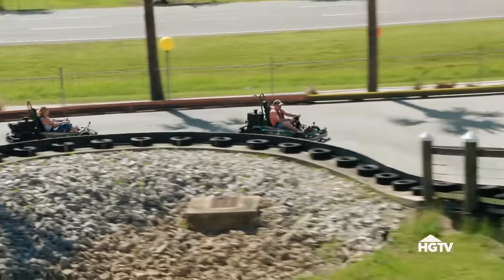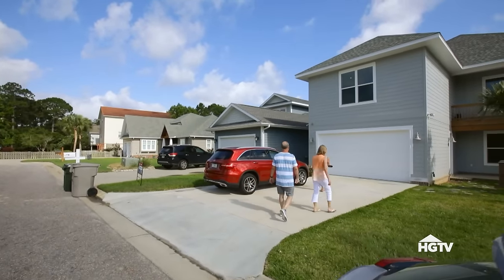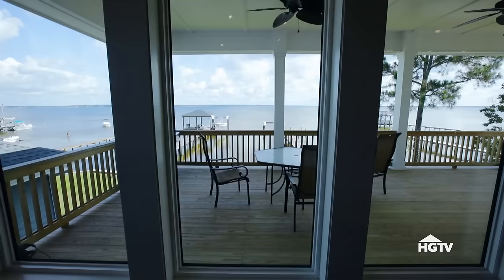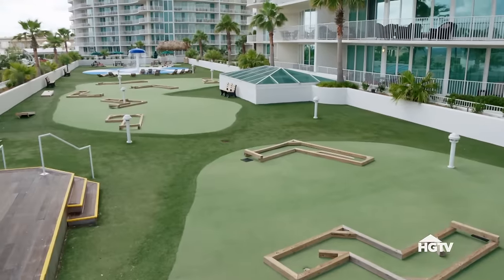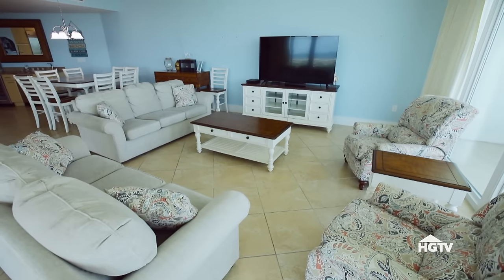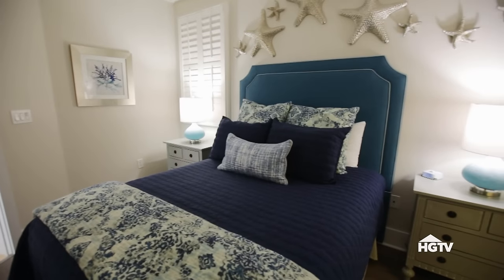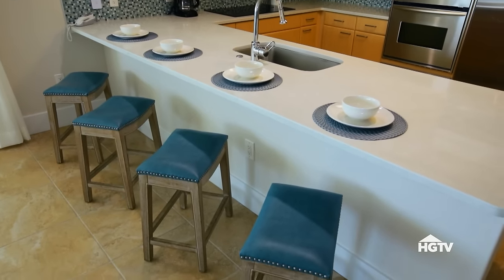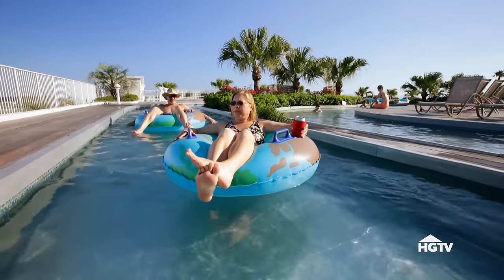AMAZING View From Beach Front Condo! | Island Life | HGTV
A fun-loving couple is relocating to escape the traffic around their Atlanta home. They want a home that's as close to the beach as possible with plenty of covered deck space outdoors.

Most people only fantasize about living on an island, but we'll prove that an Island Life is possible for anyone. Tropical dreamers will be shown island properties that fit into any budget, from ultra-affordable to totally outrageous. We'll follow everyday families in search of their own slice of paradise and prove that fantasy can be reality.